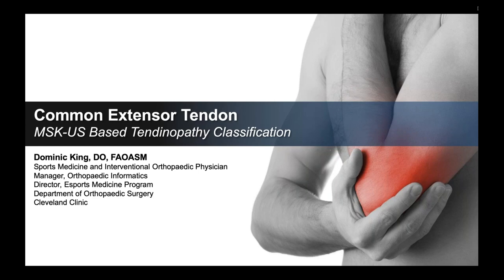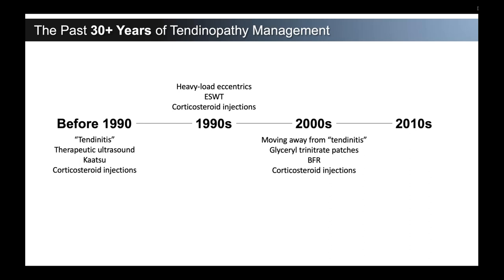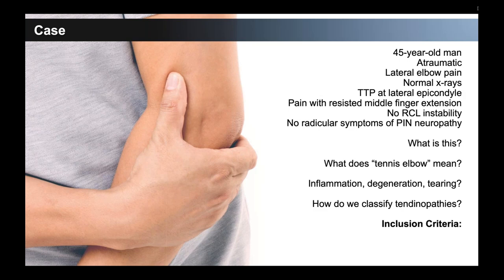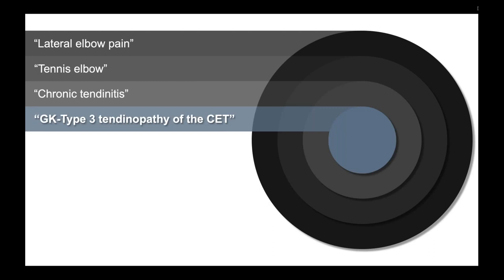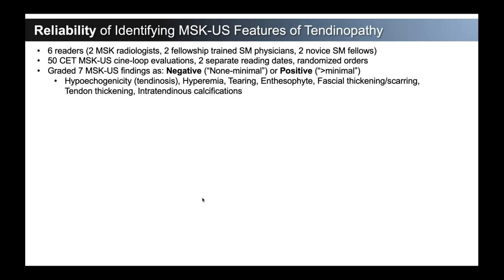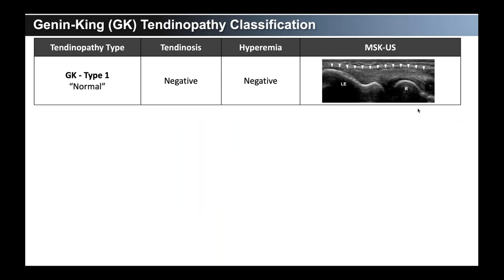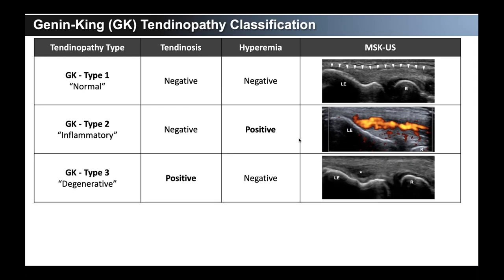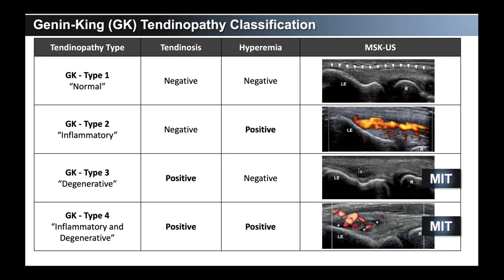Tendinopathy Classification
In this video, Dr. Dominic King of the Cleveland Clinic discusses the importance of choosing treatments for tendon pain based on tissue pathology.